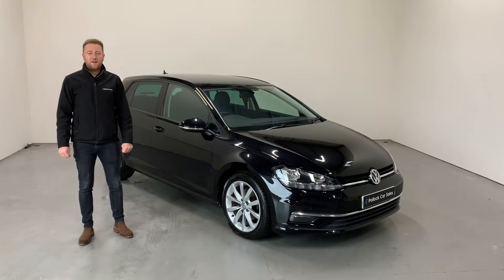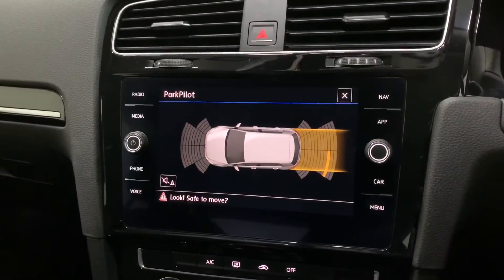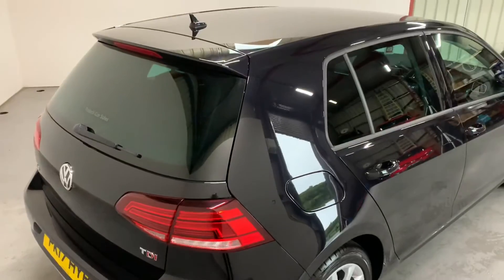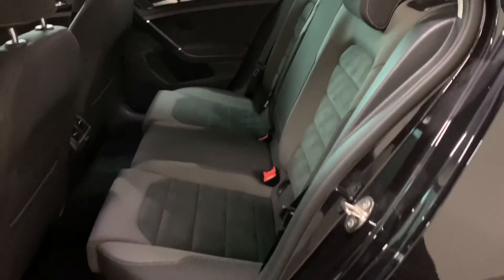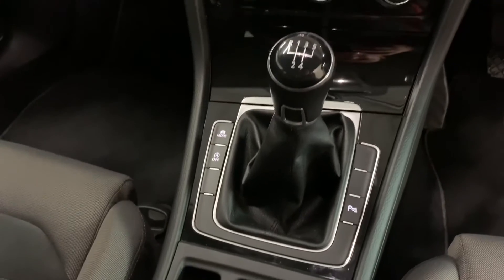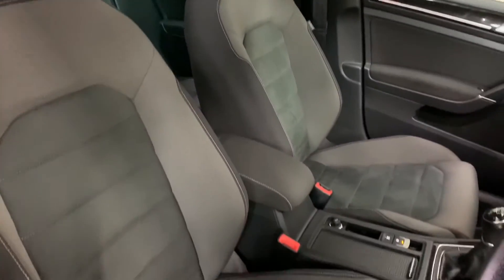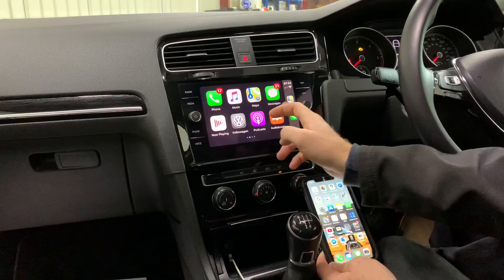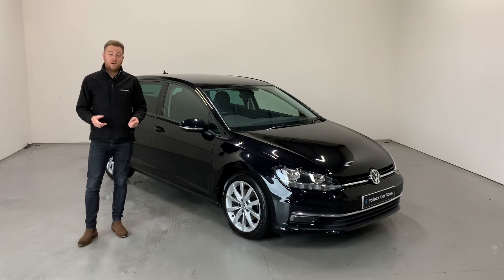2017 Volkswagen Golf GT